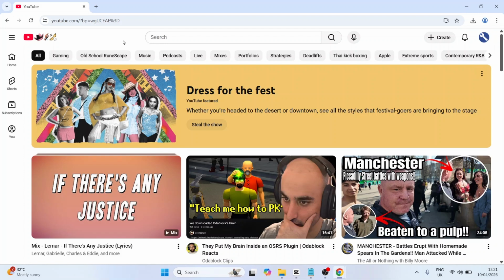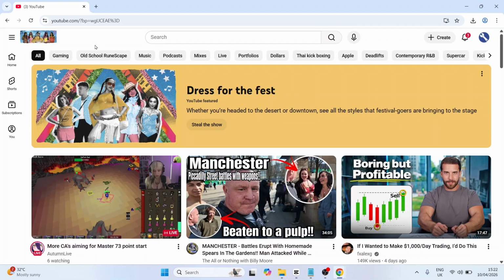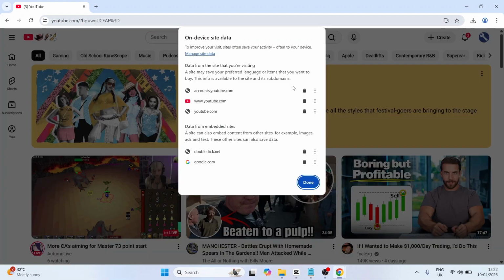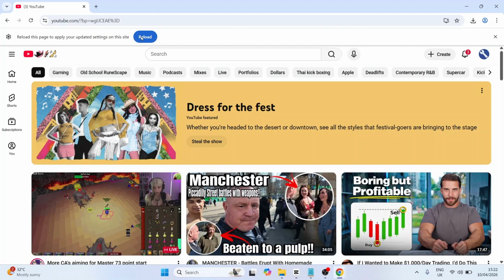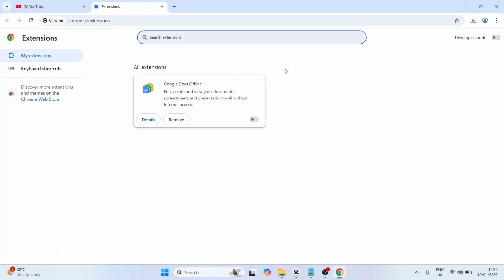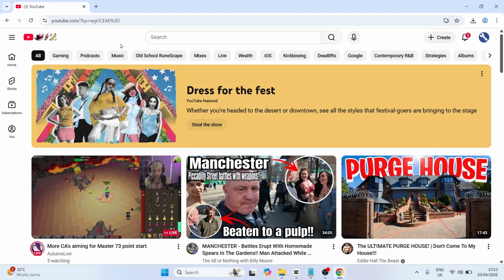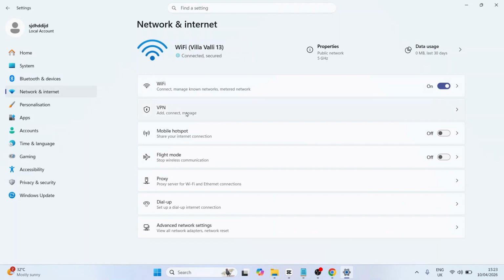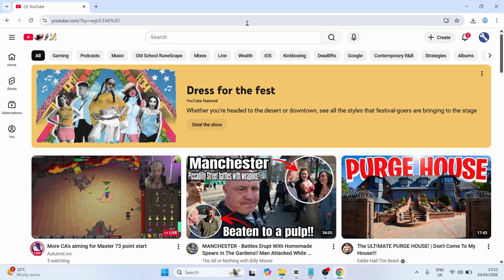How To Fix YouTube This Content Isn’t Available Try Again Later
Learn how to fix the “This content isn’t available, try again later” error on YouTube. This guide explains how to check video availability, clear cache, disable extensions, and fix network issues.